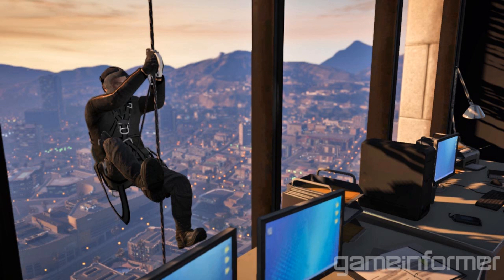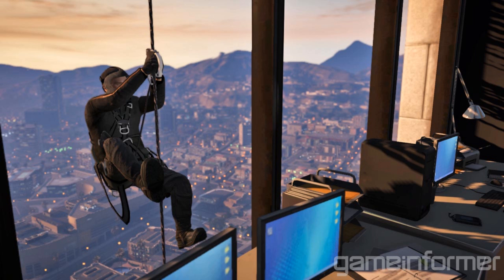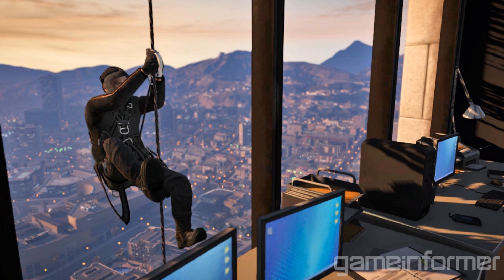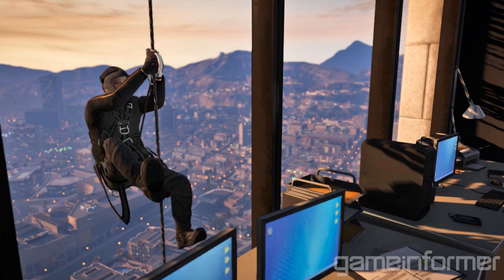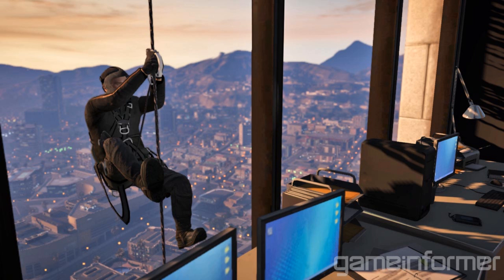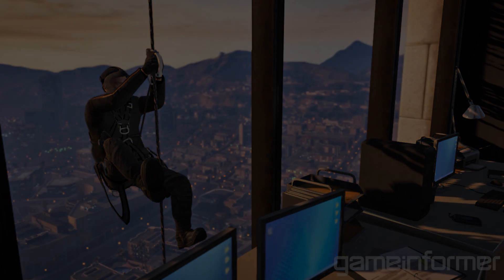GTA V - NEW Screenshot Analysis #12! (NEW GTA V SCREENS)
Now, on this channel, I post a variety of different GTA V videos, which include:
- Screenshot Analysis'
- Update Videos
- News & Info Videos
- Gameplay Videos
- & More!